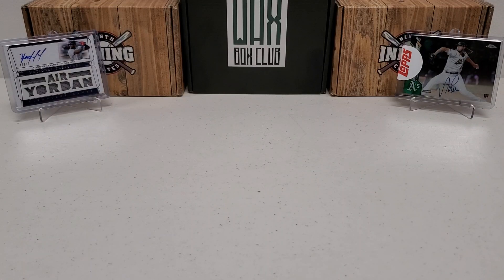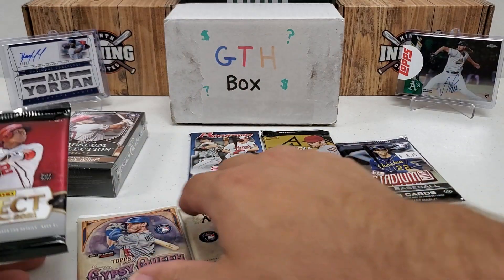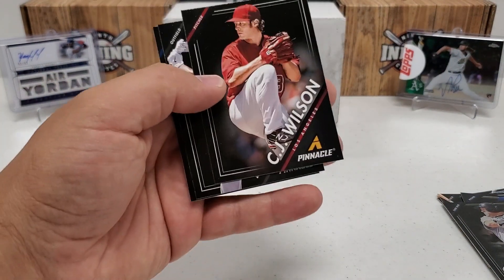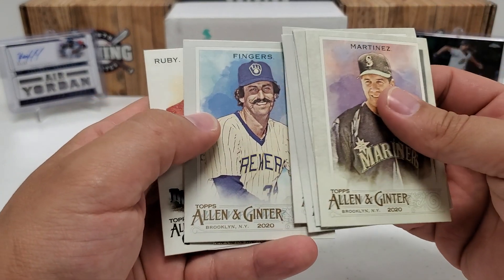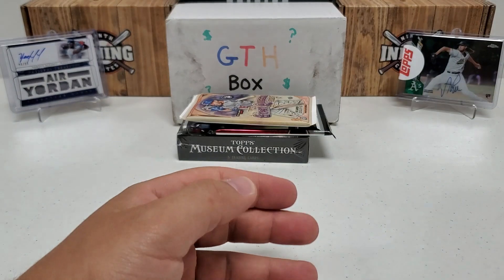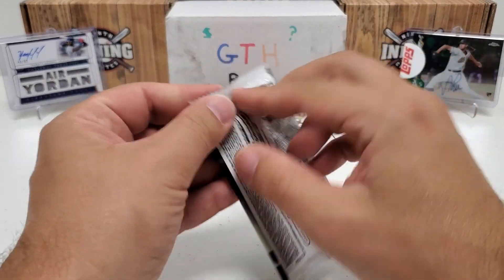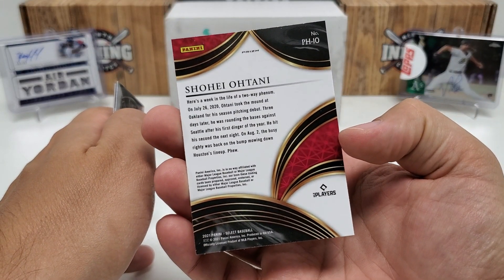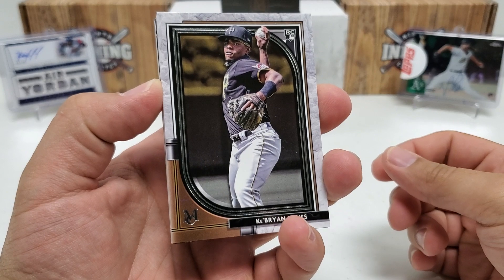GTH BASEBALL BOX...."BIG" HITS!!!!!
Breaking another GTH Baseball Box and getting some "BIG" hits!!!  Thanks!